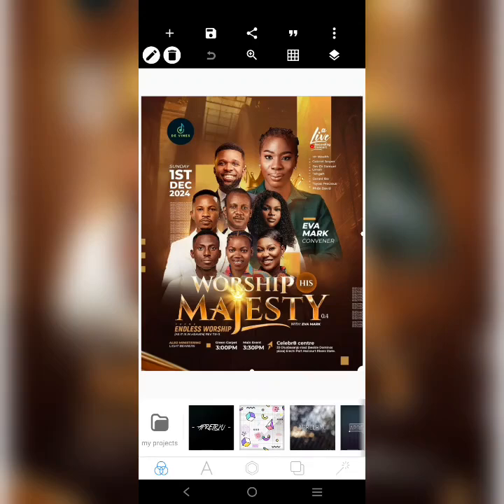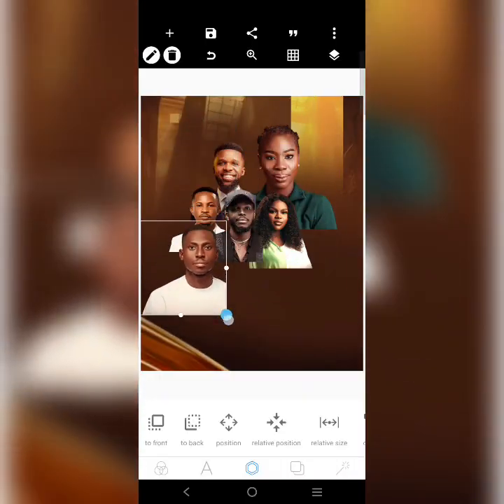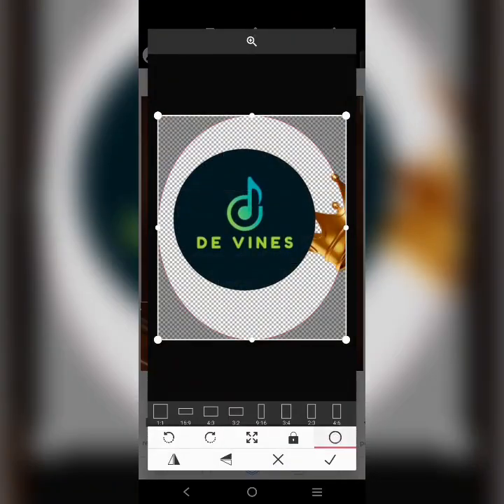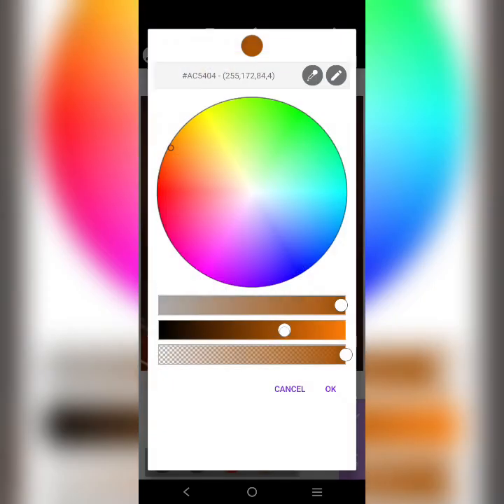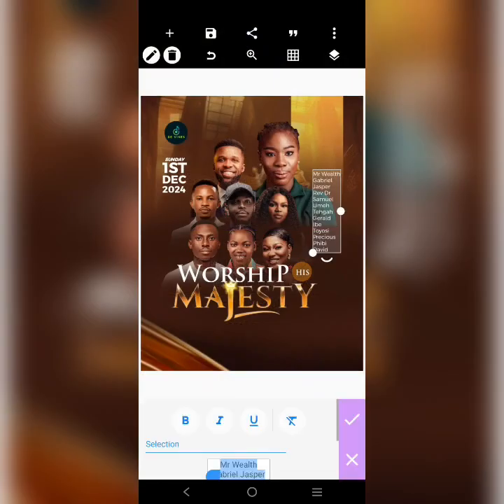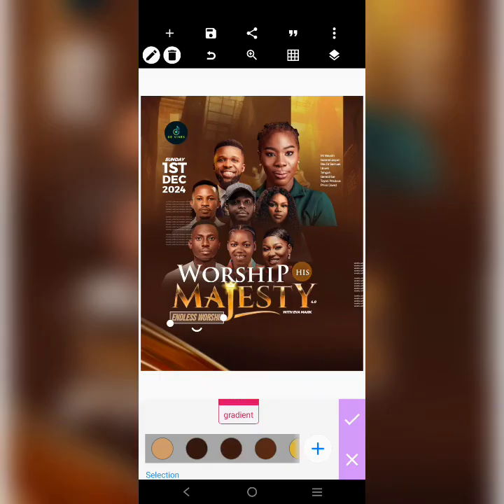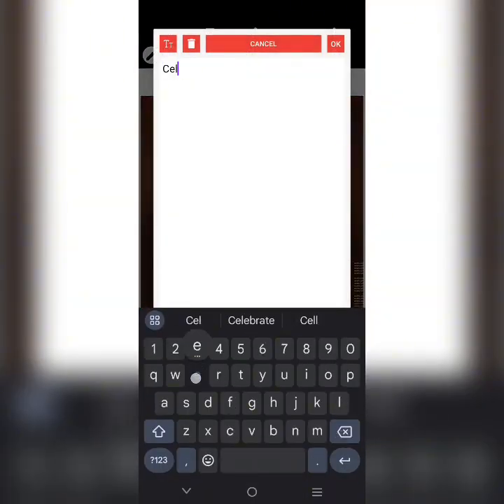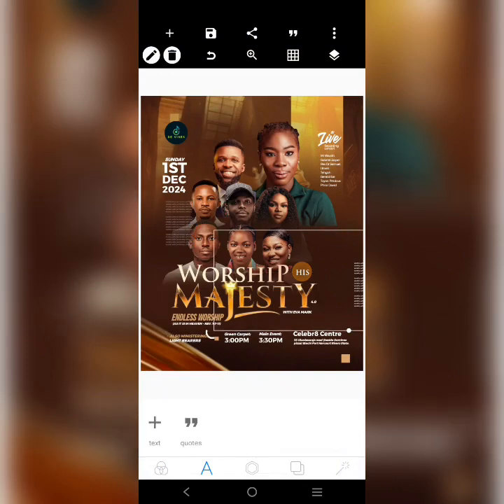DAY 22: HOW TO CREATE A MUSIC CONCERT FLYER IN PIXELLAB// CHURCH FLYERS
How to create a church music concert flyer in Pixellab

Today we will create a church Music concert Flyer Design in Pixellab. Church Flyer Design, Church Poster. Church Event Poster Design.

Original design by dave_graphics

Make sure you watch the video to the end because some numbers will pop up at the bottom left corner, those are the password, out them together to unlock the Link for resources.

✅ For stock Images: 👇

Freepik.com
Pexels.com
Pixabay.com

Church flyer design in photoshopChurch Flyer in Pixellab